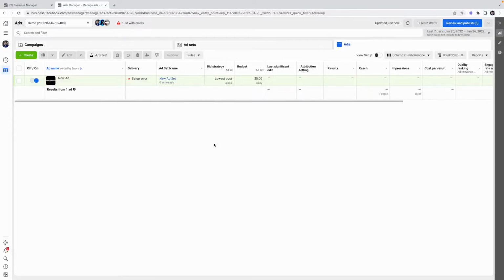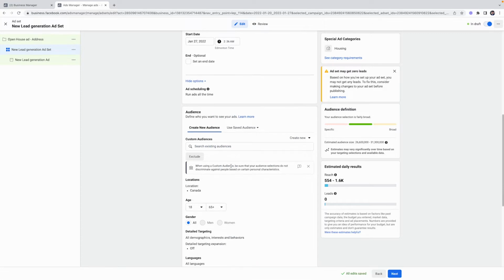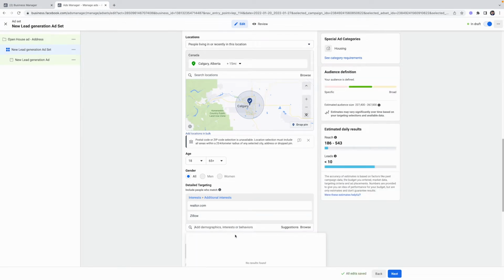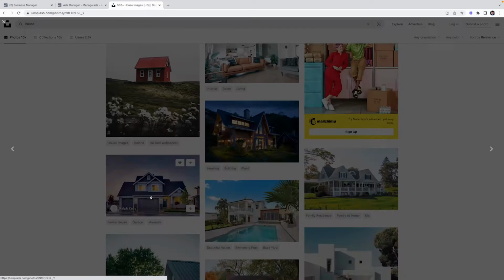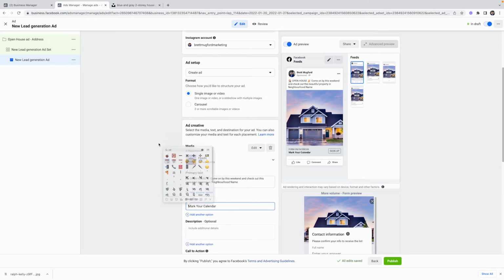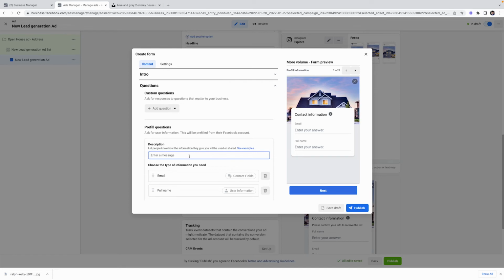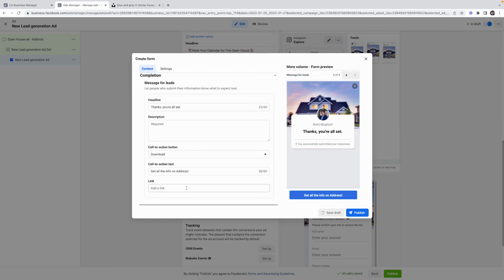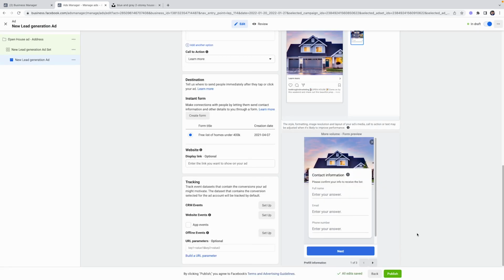Open House Facebook Ad FULL TUTORIAL For Real Estate Agents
I give you a full Facebook Ad Tutorial for Real estate Agents on how to get real estate lead. This is an open house facebook ad tutorial. Enjoy!

BOOKS I HIGHLY RECOMMEND 📚:
Free Audible Trial
The Compound Effect
The Power of Habit
Atomic Habits

Linked items may create a financial benefit for Brett Mugford at no additional cost to you. Thank you for the support!

Facebook ads for real estate agents realtors leads ads advertising facebook special ad category facebook ads for housing real estate leads fast lead generation